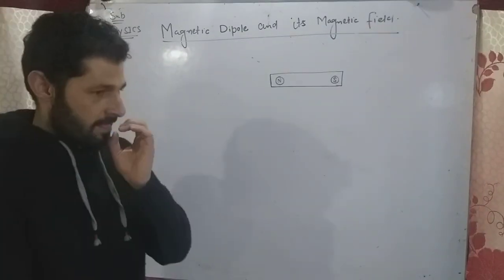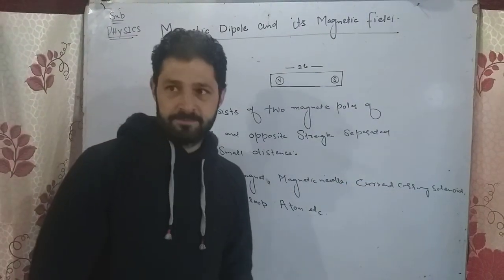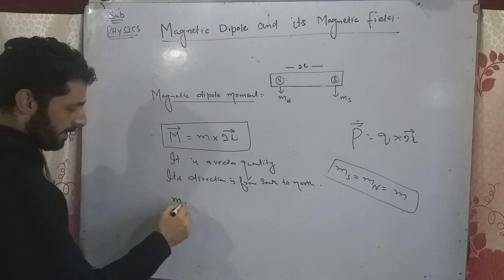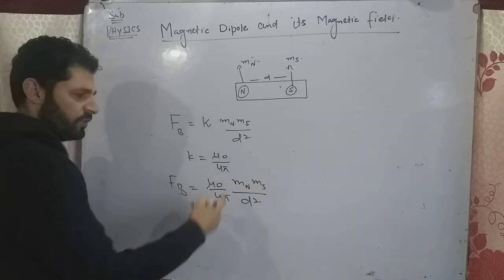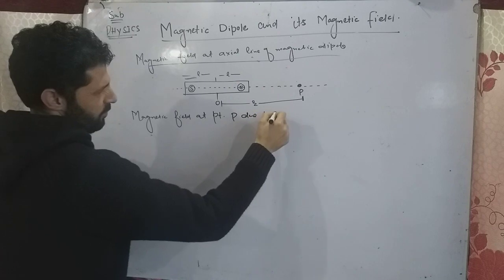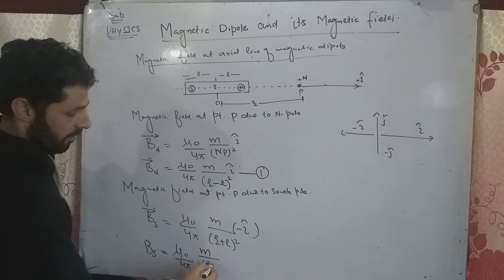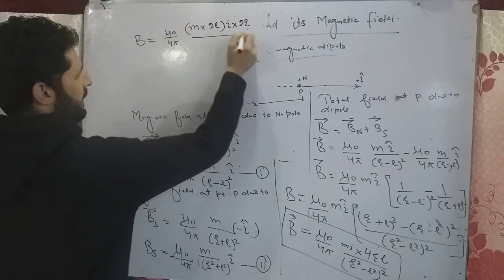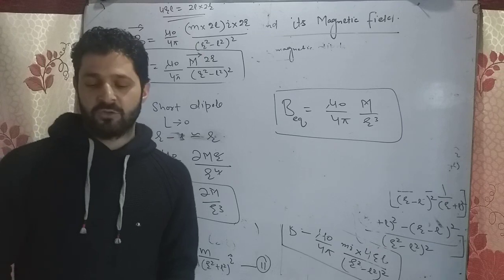MAGNETIC DIPOLE ITS FIELD ||CLASS 12TH|| MAGNETISM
Don`t forget to follow on facebook page rayees bhat physics
magnetic dipole# field due to magnetic dipole#
COMMET
SUBSCROBE